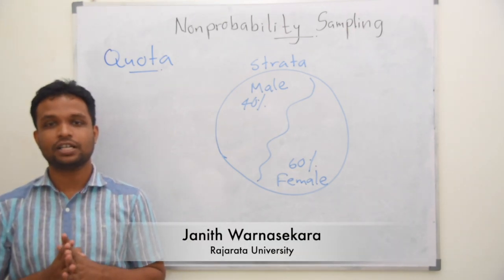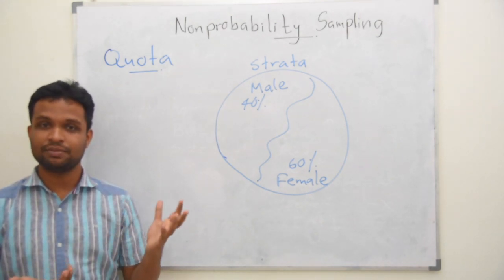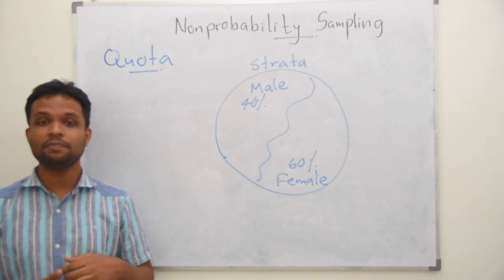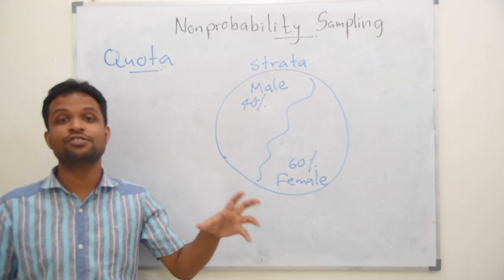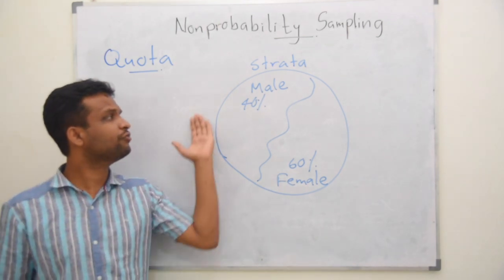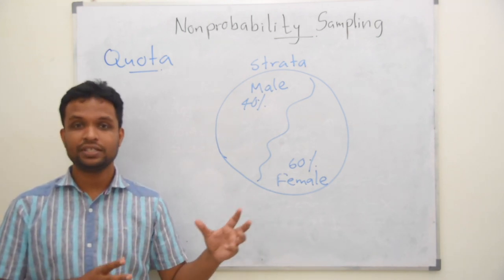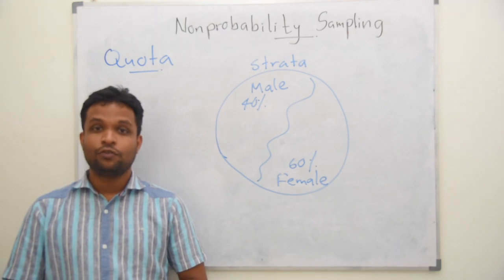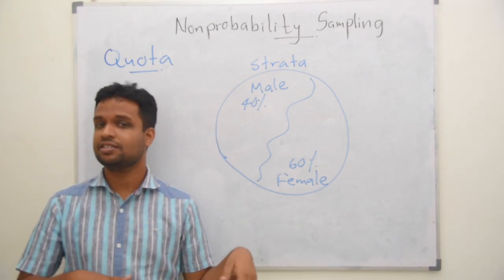Video Lecture 21 - Quota Sampling (Quick Guide)